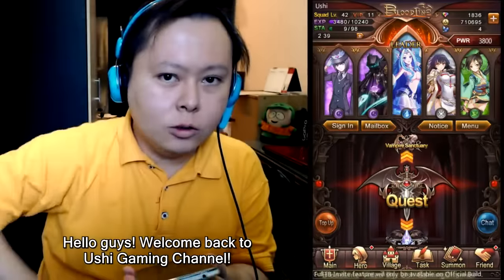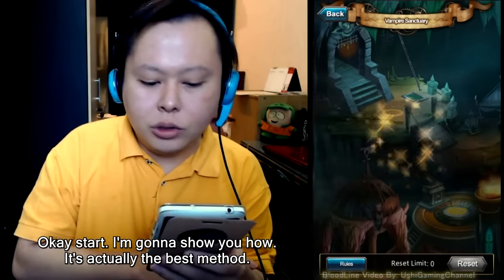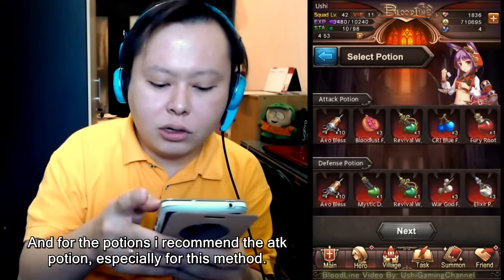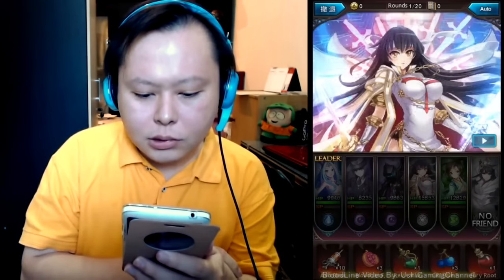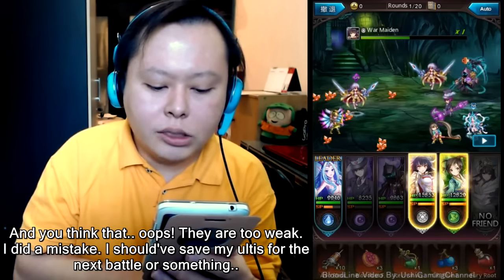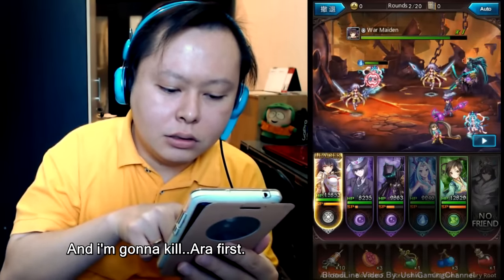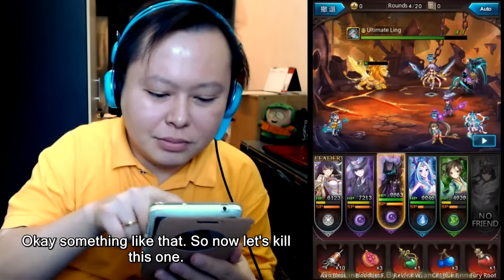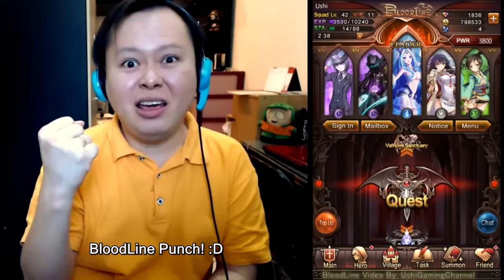BloodLine Vampire Sanctuary 100% Clear Walkthrough (Cheating Method)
Impossible? Not anymore! You can call this method as cheating or whatever, but yeah you can actually clear this nearly impossible to clear dungeon using this method. And the best of all is that this cheating method is legal, so you won't get banned because of it. lol? Curious? Find out more in the video. Enjoy! :D

The game is only available for android devices for now. The iOS version will be available soon (not sure when, still waiting for Apple's approval for the appstore).

For now the beta apk only available on Malaysia, Phillippines, and Singapore's googleplay store.
If you're not in that region, download the game here (it's the official download link i got from Cherry Credits)(android) :

The beta starts September 22, 2015. The data on the beta test will be carried over on the official release later, so it's a good thing if you start to play the game as soon as possible.

I am one of official the content creator in this game, so i will upload this game frequently in my channel. Hope that you guys also try the game as well. :)

Want to provide or searching guides? Try CherryCredits' official forum

Or you if you want to report bug, you can report
Ushi Gaming Channel plays Brave Frontier (ブレイブフロンティア), Rune Story (白猫プロジェクト), BloodLine by Cherry Credits.

Like my facebook to get more informations every update, also if you have any request/questions you can post here on my